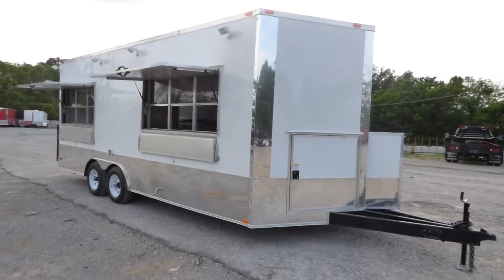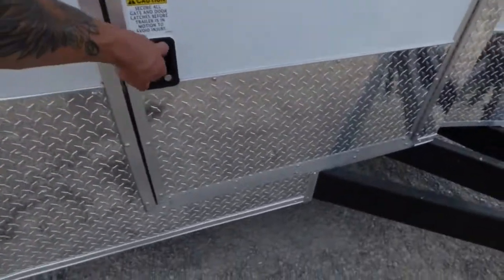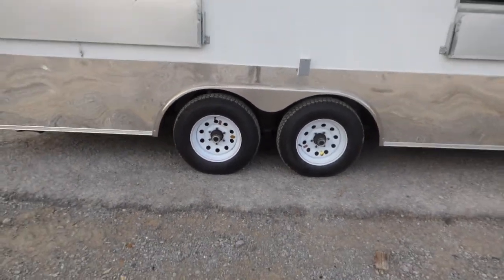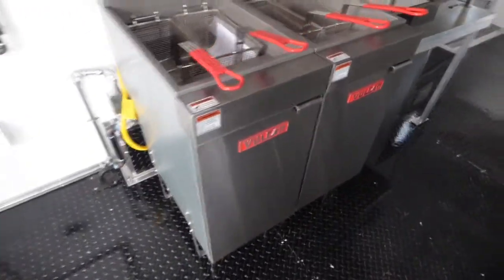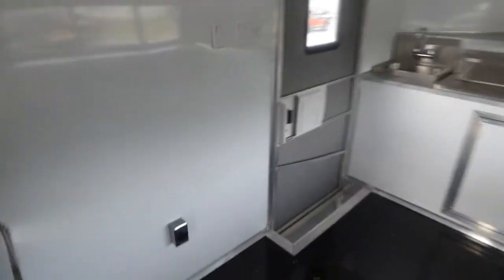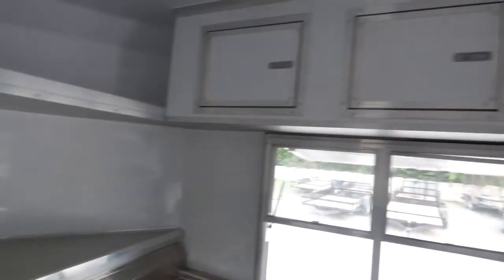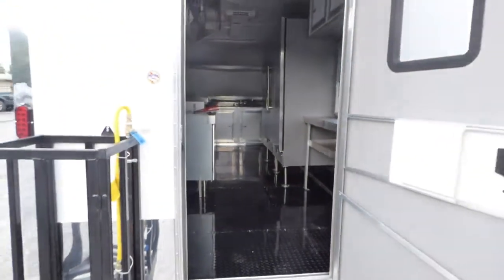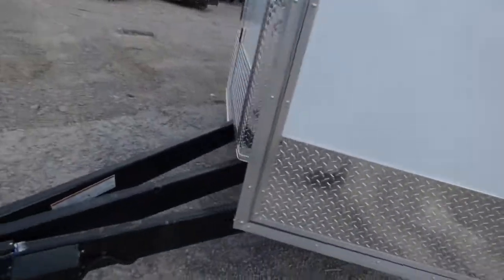Concession Trailer 8.5'x20' White - Event Food Catering Enclosed Kitchen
White food catering concession trailer has a 8.5 width and 20' ft length measurement

Hours:
Sunday: closed

Address:
3521 Murfreesboro Road